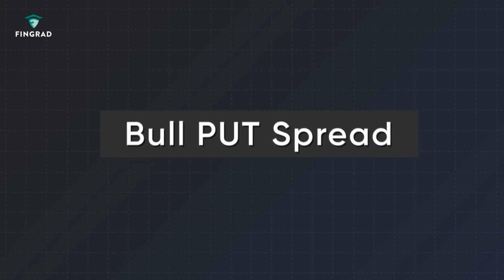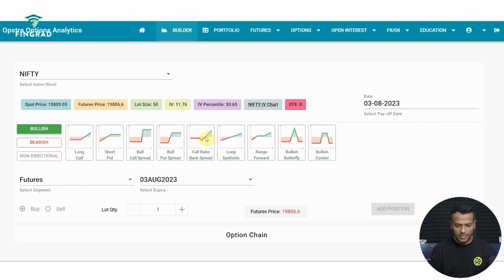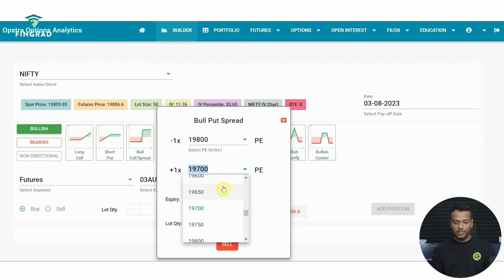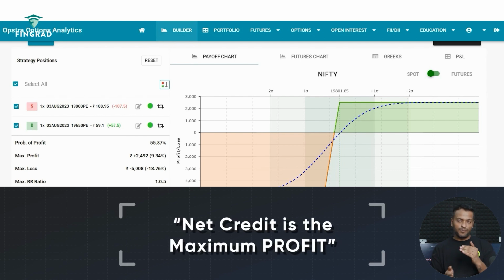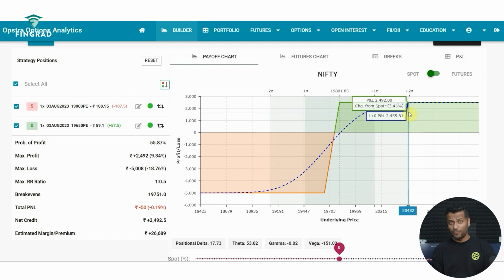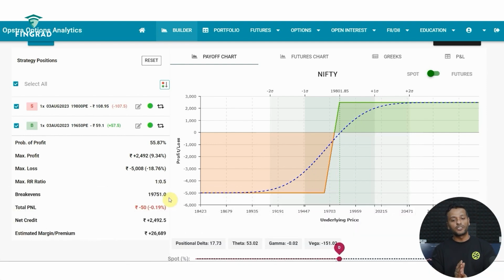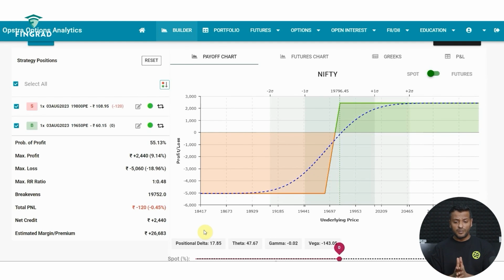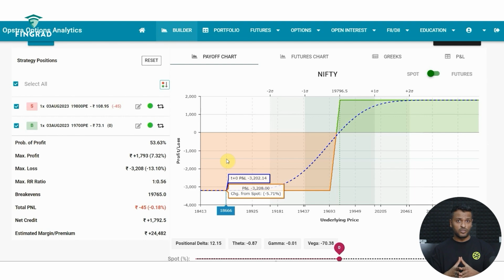What Is a Bull Put Spread? Options Strategy Explained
The Bull Put Spread is an options trading strategy used when the market outlook is neutral to bullish.
In this video, we explain what a Bull Put Spread is, how it works, its payoff structure, and when traders use this strategy in options trading.

Sign up to FinGrad now to start your financial learning journey

bull put spread, bull put spread options strategy, bull put spread explained, options spread strategy, credit spread options, options trading strategies, derivatives trading, options trading for beginners, stock market India